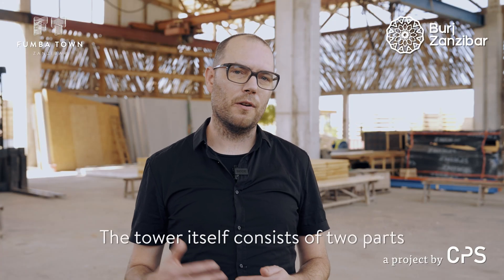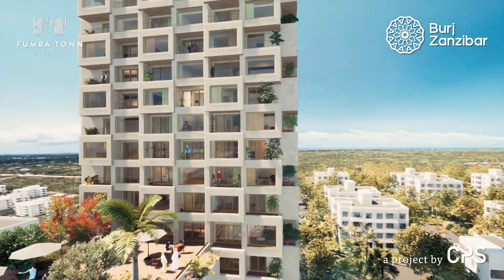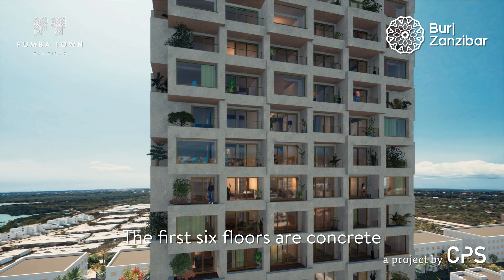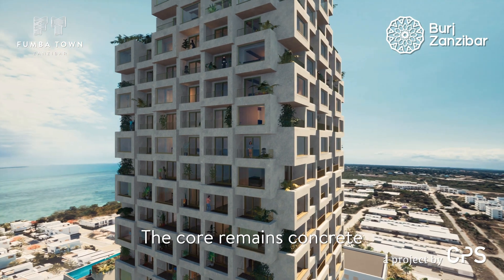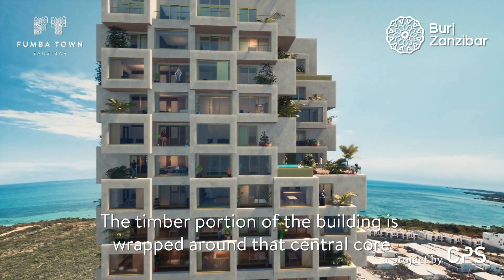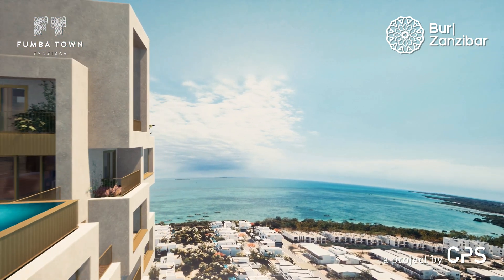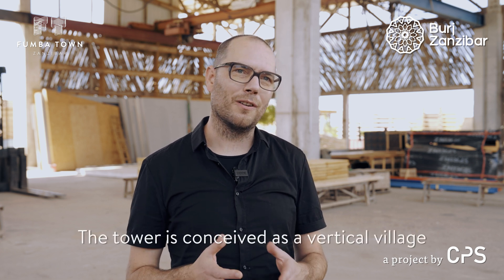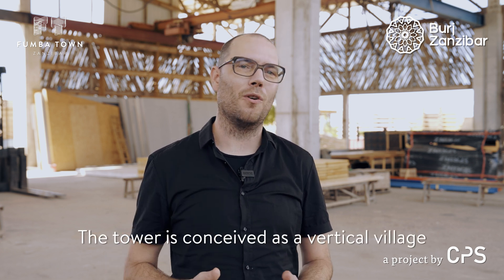Timber In Construction, The Future Is Here!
Timber buildings are a rising trend, The Burj Zanzibar - the tallest timber tower in the world is going to be built in Zanzibar the highest timber tower in the world with 28 floors, 96 meters high.

The material’s strength, dimensional stability, and rigidity allow it to be used in mid and high-rise constructions.

In both commercial and residential applications, more and more structures are being constructed utilizing heavy timbers and various laminated wood techniques.